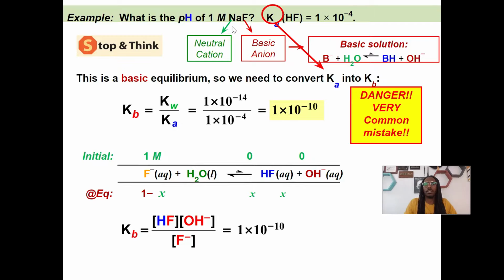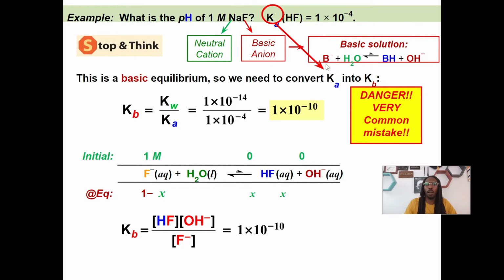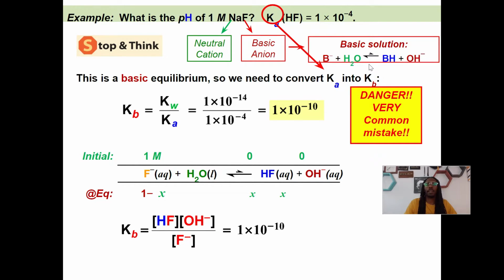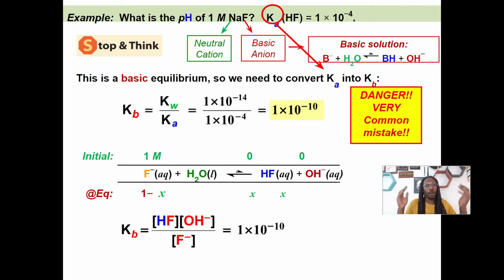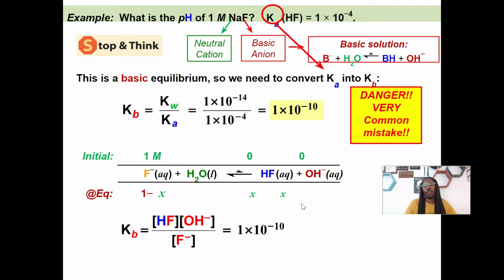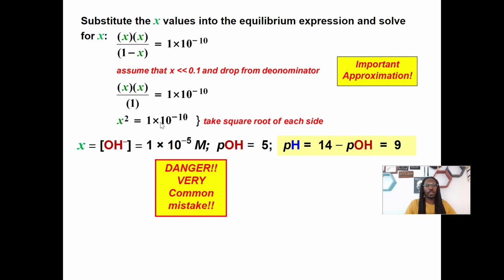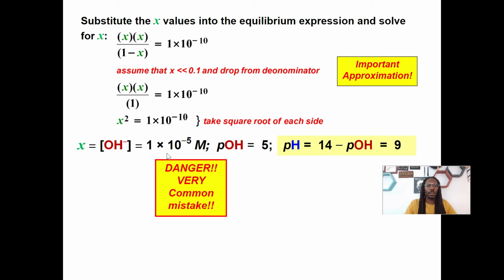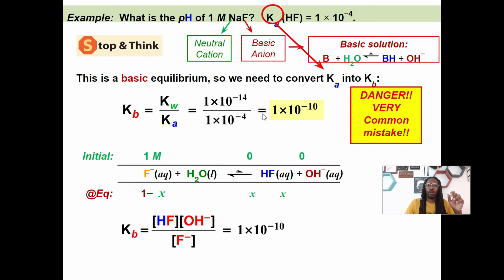How to find pH using salts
In this video, Dr. J will talk about salts. Specifically, he will go over an example of finding pH using salts. Check out this playlist for more help with chemistry.